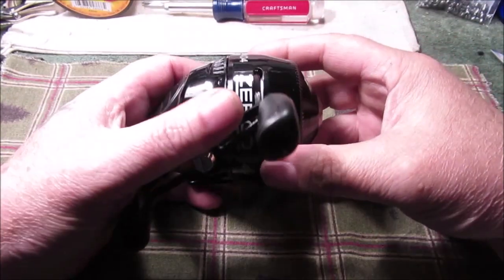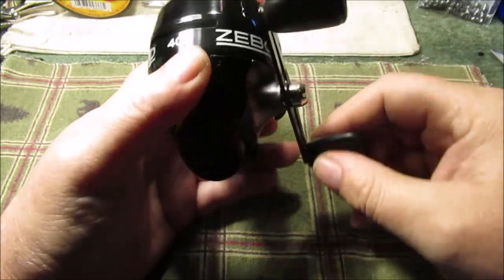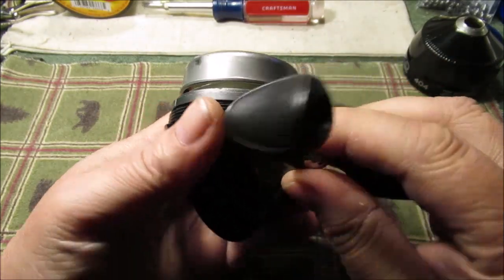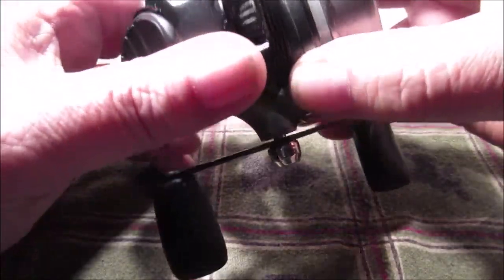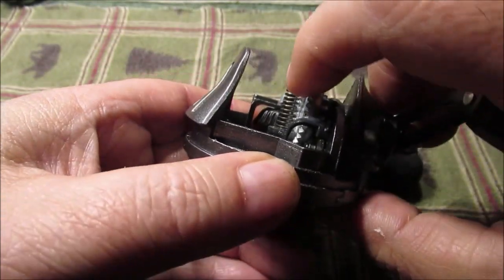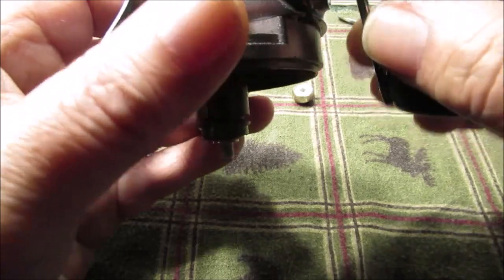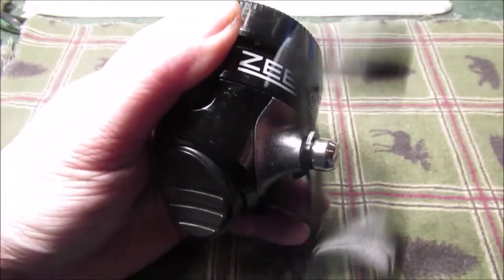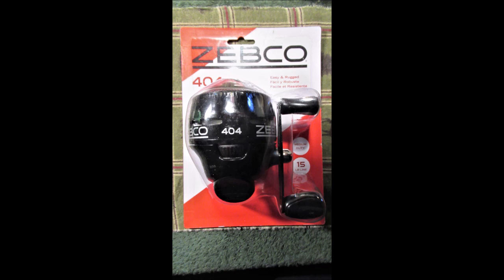How -To Disassemble ZEBCO 404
New type  all plastic ZEBCO 404  reel ..Disassemble and grease gears .. Note : I do not get paid by any companies to show any products on my videos